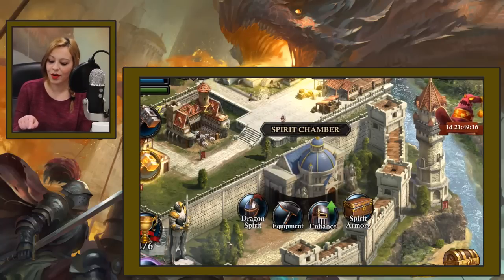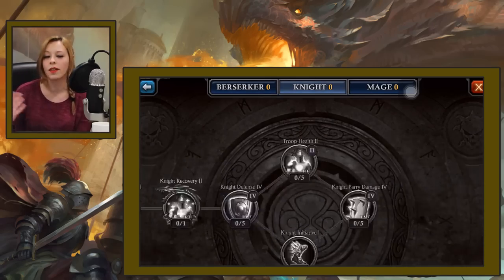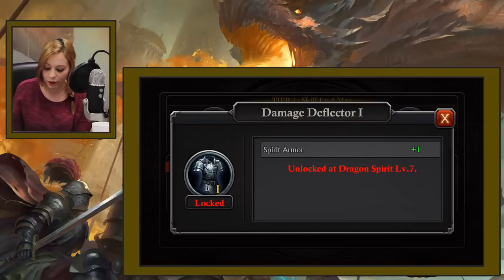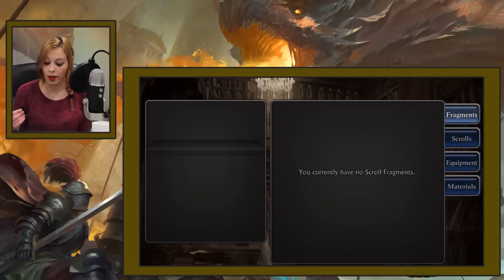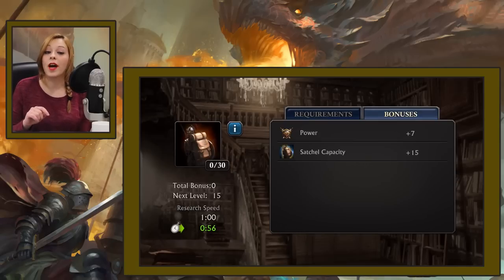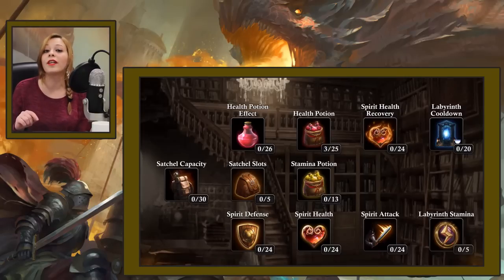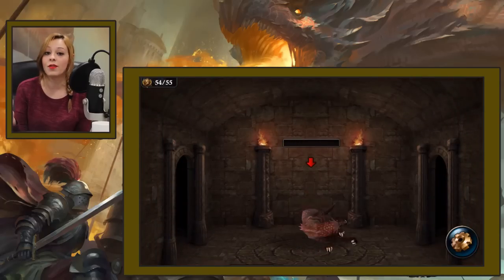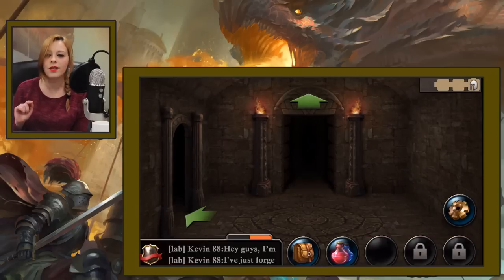KoA - Dragon Spirit Tutorial with Lady of Avalon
King of Avalon – Dragon Warfare

With subtitles. Please click "CC" to display it in your language

This is a Video Tutorial to explain our latest new Feature from the Update 2.0: Dragon Spirit and the Labyrinth

King Arthur is dead; murdered by his traitorous nephew Mordred at the Battle of Camlann. His body has been taken to the sacred isle of Avalon along with his sword, Excalibur. The unity of Arthur's rule is gone. Now every city fights for itself. Only when Excalibur is lifted can there be a true king once more.

You are a City Lord caught in the midst of the turbulence. If you can obtain Excalibur you can become the King. But first you must survive and grow strong. Build your city and army, learn skills, raise your dragon and research technologies to help you. Form an Alliance with other City Lords to improve your chances of success. It may be a dark world filled with terror, but there is the opportunity for greatness and glory like no other time before.

King of Avalon

King of Avalon is a Massively Multiplayer Online Strategy Game.
Raise your dragon and build your army in the quest to lift Excalibur and become the King. Taste power and victory while making friends and enemies along the way. Chat, help, trade and wage war with players around the globe. King Arthur’s death has left an empty throne. Get ready to get medieval; the battle to conquer the kingdom has started!

－＝FEATURES＝－

◆ War! Everywhere. You and your allies need to be prepared. Build up your bases and bulk up your armies - you're not the only ones with eyes on the throne!
◆ Alliances! No man is an island. Whether you’re rallying against a GvE Barbarian leader or marching at a PvP bully, you’ll need allies you can trust.
◆ Dragons! A legendary weapon of mass destruction. How will you train yours?
◆ Chat! Easy-translation feature brings thousands of players from around the world together in realtime.
◆ Strategy! Get the edge through research and master devastating skills. Know when to be invisible and when to order an invasion!
◆ Building! Build the foundations of an Empire strong enough to survive in a dragon fire warzone!
◆ Epic Fantasy! The Camelot Legend lives. Awesome monsters and HD graphics to drool over.

LANGUAGES:

English, French, German, Russian, Dutch, Japanese, Korean, Traditional Chinese, Italian, Portuguese, Spanish, Turkish, Thai, Indonesian, Norwegian, Swedish, Arabic and Polish"

COMPATIBILITIES:

For the best game experience, please make sure that your Android version is 4.0.3 or higher, the memory of your device should be at least 512 MB RAM.
Or your iOS device is iPhone 5 or later.